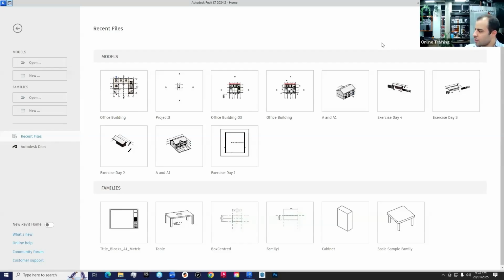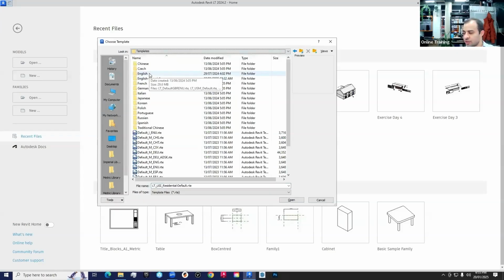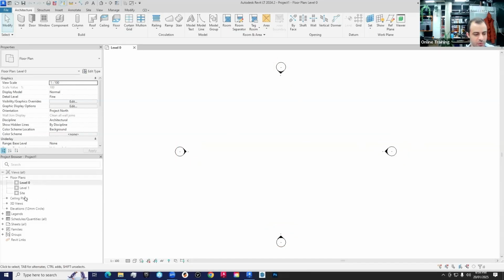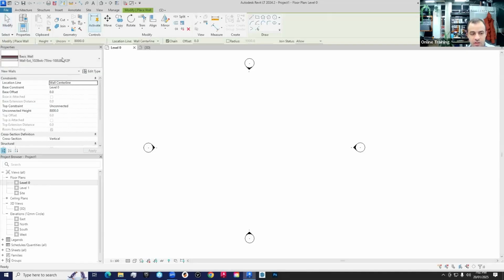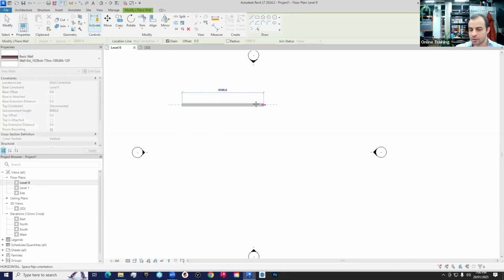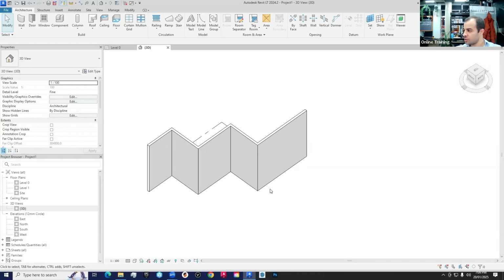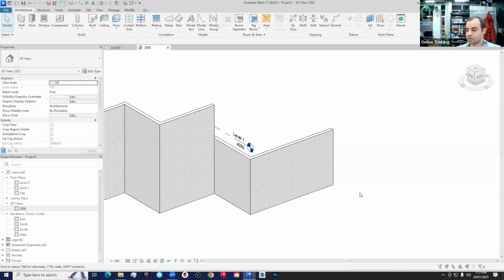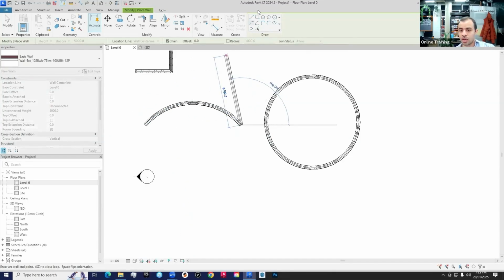Course introduction: Revit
Amr takes you through the basics of Revit in this snippet of the introduction unit.